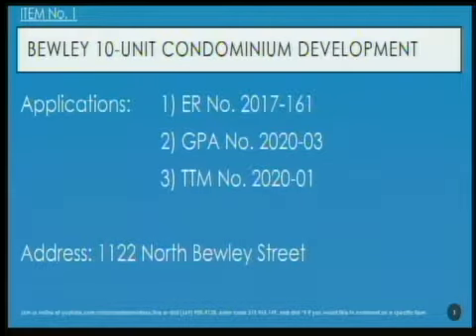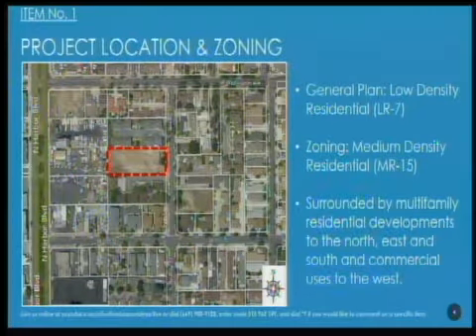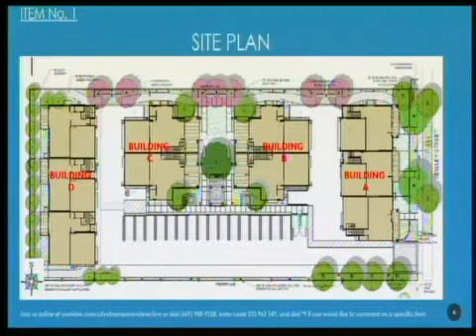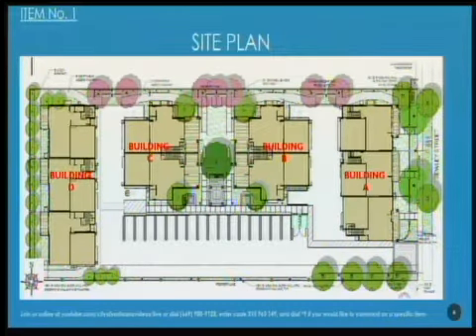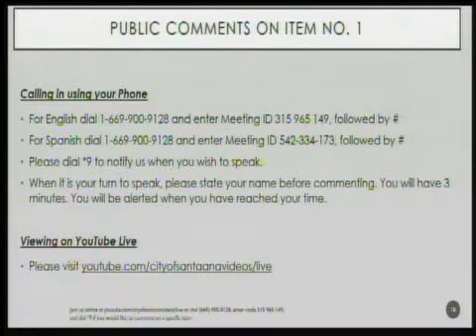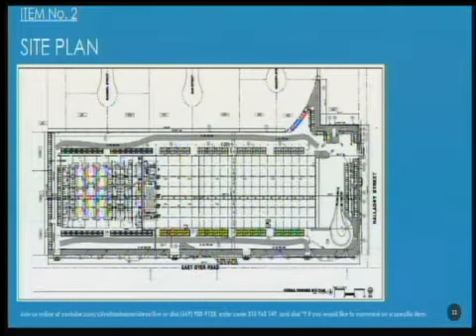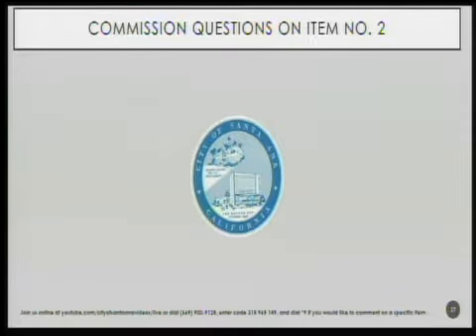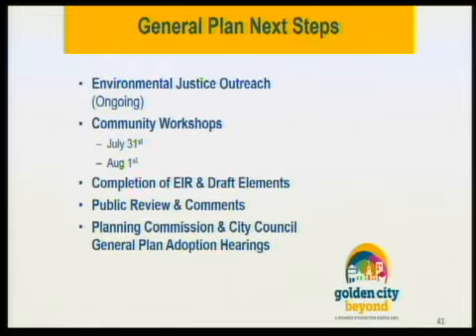Planning Commission - 07/13/2020